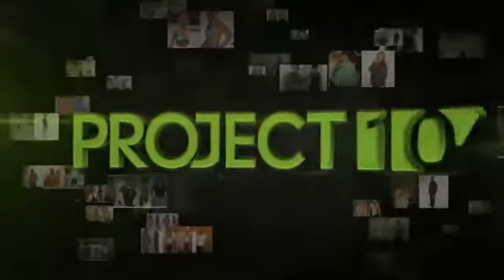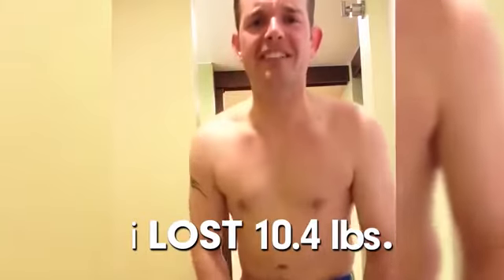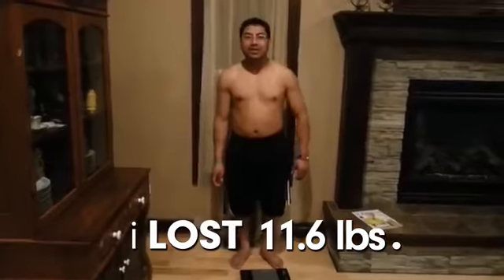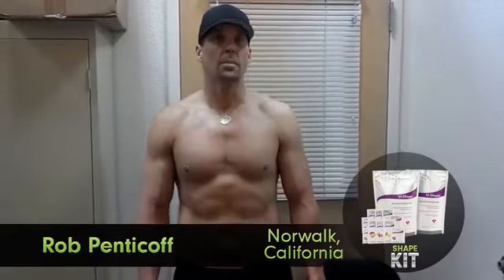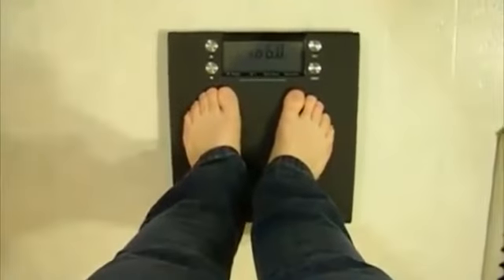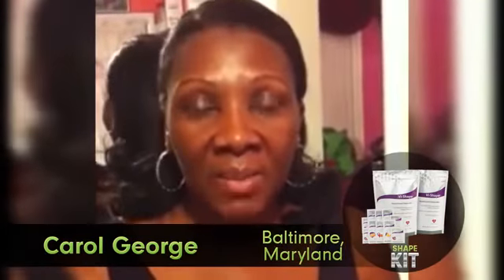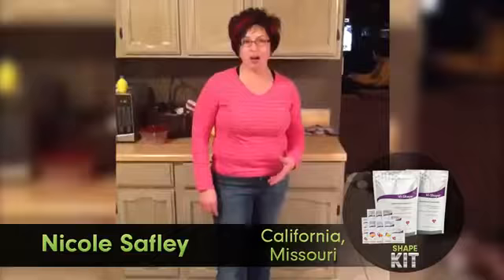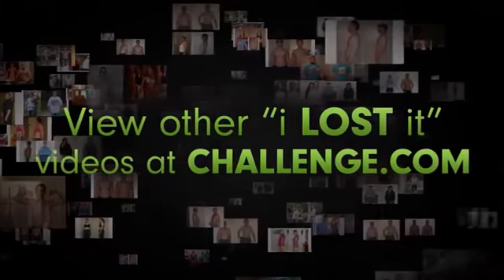Project 10 Weekly Winners from the Week - 3-25-13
- Here are the Week 8 Project 10 Winners. Each of these people lost 10 lbs. and won $1,000. It doesn't get any easier than that!